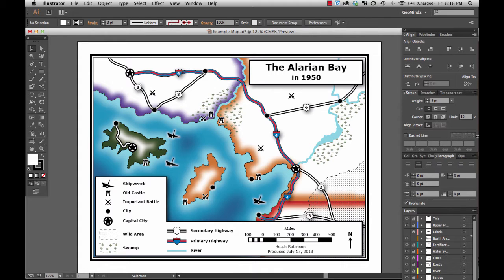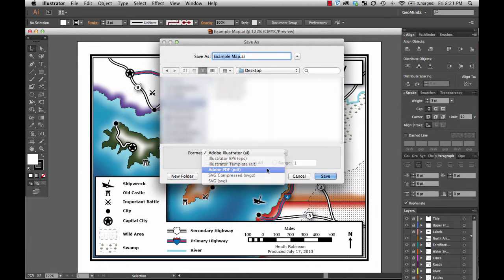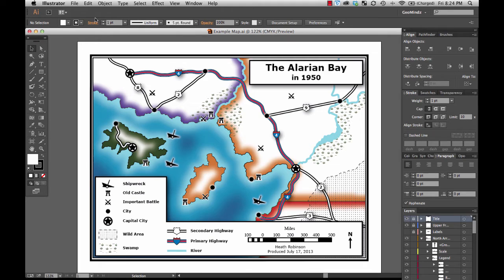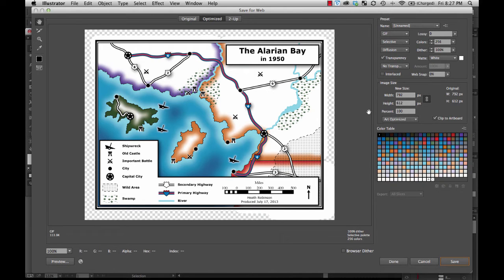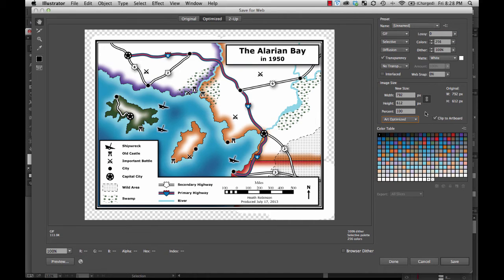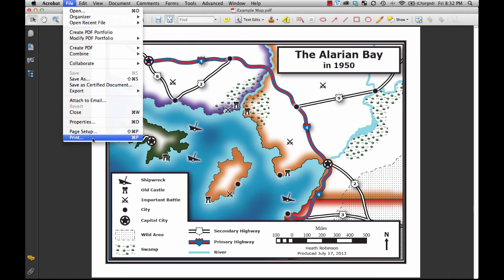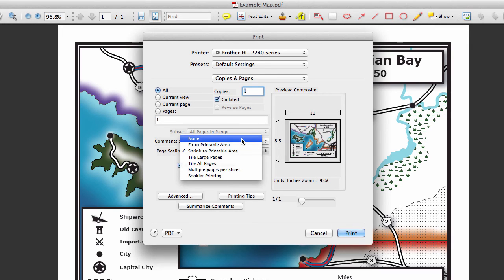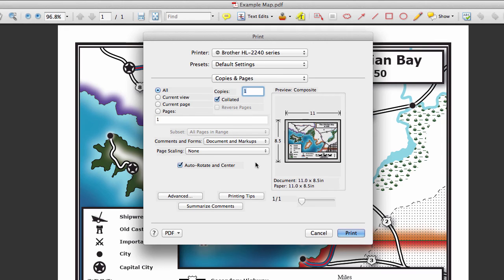Exporting and Printing Maps - Adobe Illustrator for Cartographers (41)